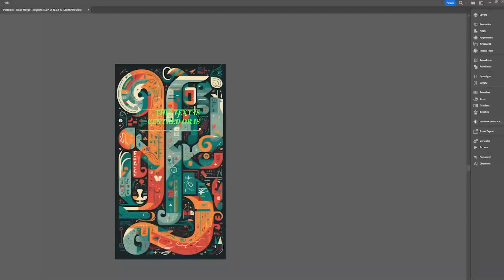Fixing Data Merge Centering Issues in Adobe Illustrator: Troubleshooting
Troubleshooting misaligned text in Adobe Illustrator Data Merge. How to keep your text centered when using Variable Data Merge in Adobe illustrator